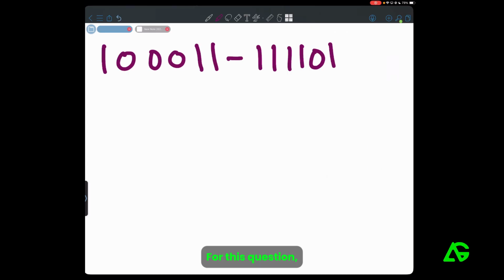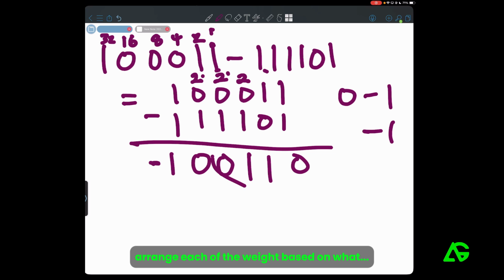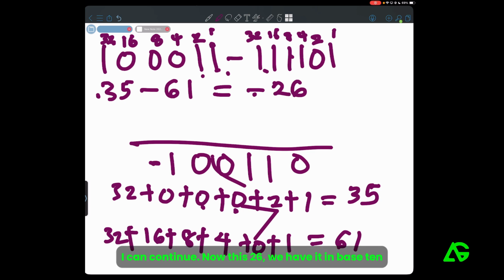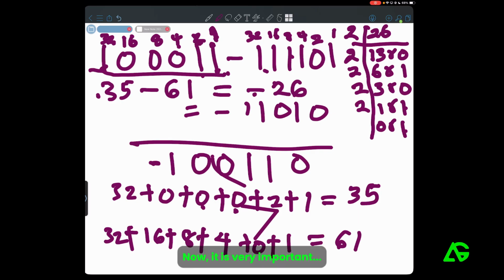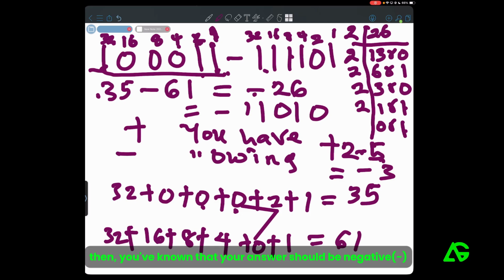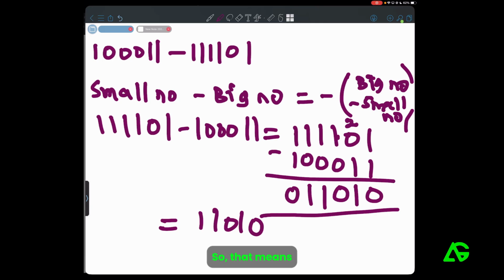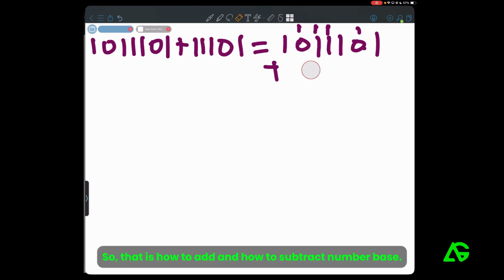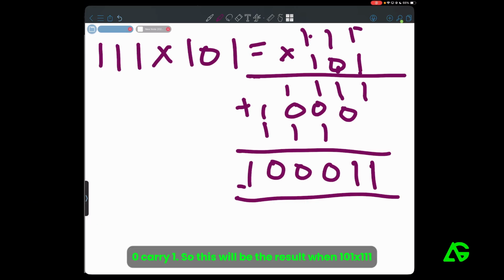Addition & Subtraction of Number Bases Simplified | Understanding Cryptography in Web3 [2] | 2025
Dive deep into the math behind blockchain security. This tutorial walks you through base arithmetic (binary, decimal, hex) and how it ties directly into cryptographic operations used in Web3.

🔐 Why it matters: Smart contract security and cryptographic proofs are built on number theory. Get this right, and you're ahead of 80% of developers.

-Web3 and Ethereum devs
-Cybersecurity students
-Smart contract auditors in training